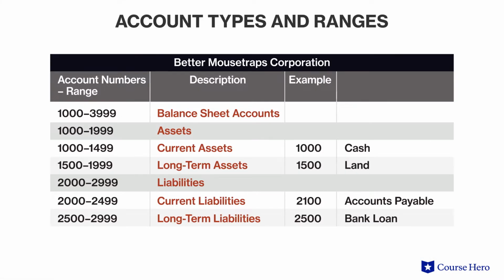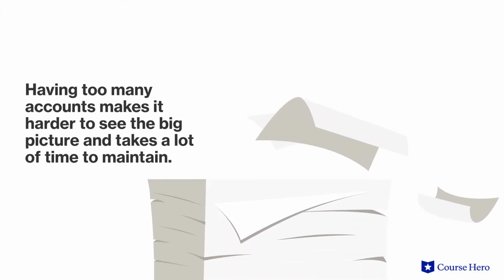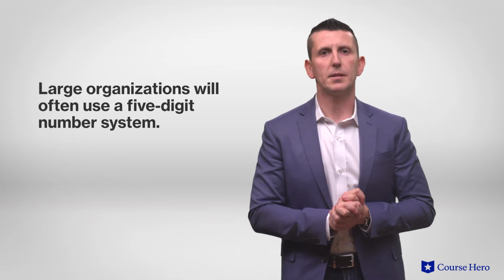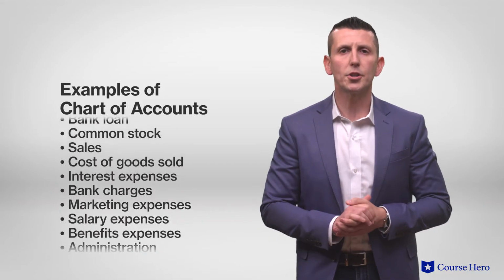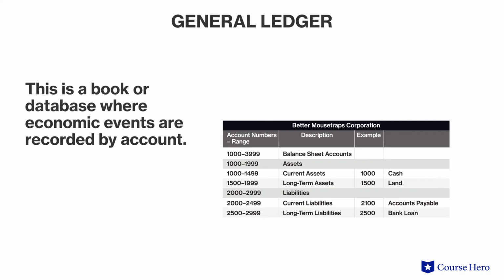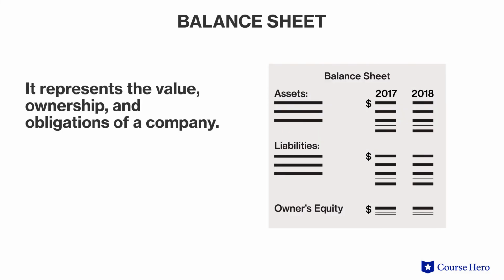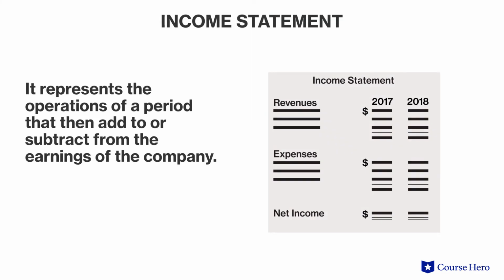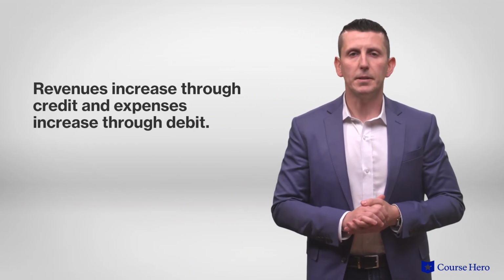General Ledger and Chart of Accounts | Principles of Accounting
Summarize videos instantly with our Course Assistant plugin, and enjoy AI-generated quizzes Learn all about the general ledger and chart of accounts in just a few minutes! Fabio Ambrosio, CPA, instructor of accounting at the Central Washington University, explains the purpose of the general ledger, general journal, and chart of accounts, as well as the importance of grouping accounts.This video is part of a complete, condensed Principles of Accounting series presented in short, digestible summaries.

Course Hero's Principles of Accounting video series covers the essentials of introductory accounting. Our short digest covers everything you need to know about the accounting cycle, accounting systems and controls, accounting for receivables and long-term assets, accounting for liabilities and equities, entity organizations and business analysis.

The video series begins with an introduction to Generally Accepted Accounting Principles (GAAP) and an exploration of accounting systems. It continues with an exploration of journalizing, trial balances, and the adjusting process that leads to the creation of the four major financial statements companies produce: income statement, statement of owner’s equity, balance sheet and statement of cash flows.

Along the way, you'll learn about:
•        GAAP and other legal requirements for accounting and reporting
•        Single-Step and Multiple-Step Financial Statements
•        Double-Entry and Manual Accounting Systems
•        The General Ledger and Chart of Accountings
•        Trial balances and the adjusting process
•        Ethical standards in accounting

The series continues by providing a deeper understanding of how entities employ accounting principles, including:
•        Accounting for merchandising businesses, including inventory costing methods and systems
•        Internal and cash controls
•        Accounting for receivables and long-term assets
•        Accounting for current liabilities and payroll, long-term liabilities and investments
•        Categories of businesses and the four types of business entities
•        Corporate annual reports

Finally, the Principles of Accounting crash course includes a primer on business analysis tools, including preparation of a statement of cash flows and the uses ratio analysis.

Additional concepts we cover in these quick videos include: accounts payable, accrual basis accounting, cash basis accounting, Financial Accounting Standards Board (FASB), periodic and perpetual inventory systems, horizontal analysis, vertical analysis, liquidity analysis, matching principle, proprietorship, limited liability company (LLC), partnerships, operating income, Sarbanes-Oxley Act (SOX), subsidiary ledgers and single-step income statements.

Explore Course Hero’s collection of free Business and Accounting Study Guides

About Course Hero: Course Hero helps empower students and educators to succeed! We’re fueled by a passionate community of students and educators who share their course-specific knowledge and resources to help others learn.

Master Your Classes with Course Hero!